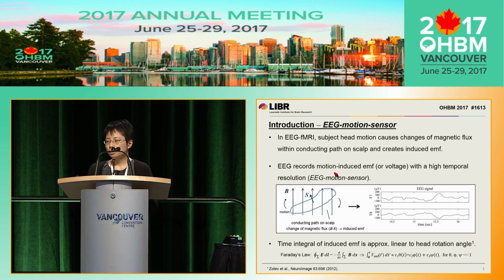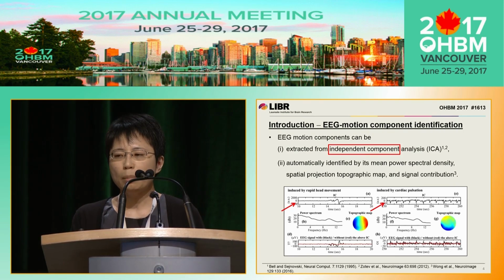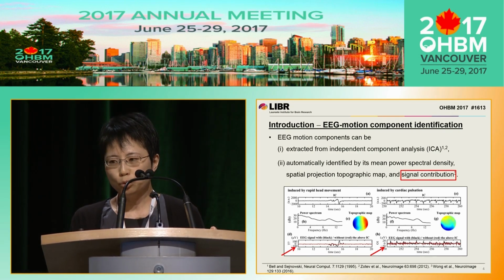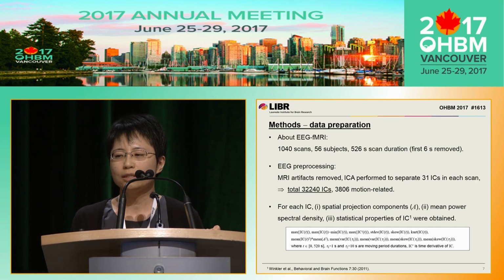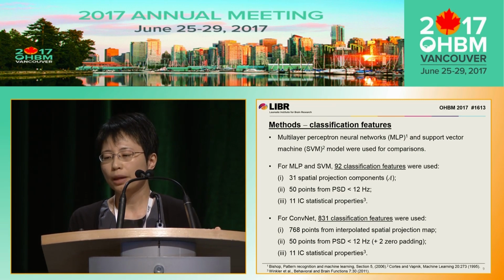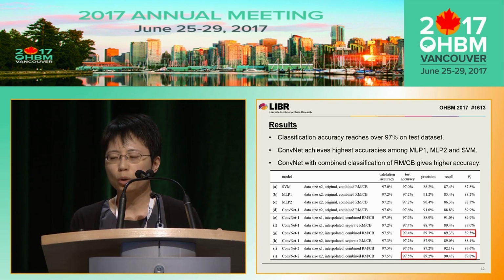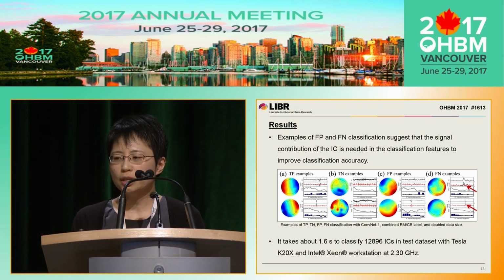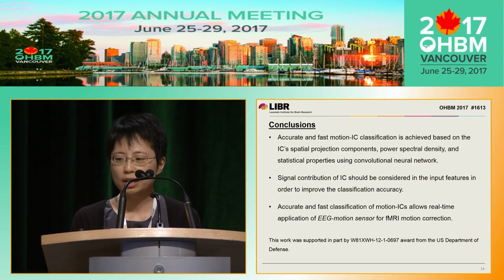OHBM 2017 | Oral Session | Chung Ki Wong | Toward real-time head motion correction for EEG-fMRI: E…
Session Title: Acquisition Methods
Talk Title: Toward real-time head motion correction for EEG-fMRI: EEG-derived motion components classification
Presenter: Chung Ki Wong